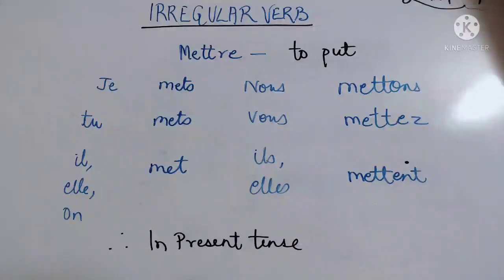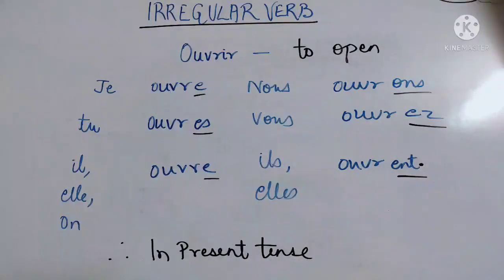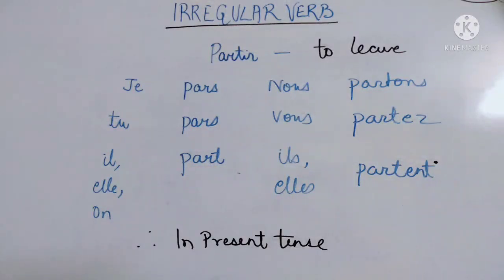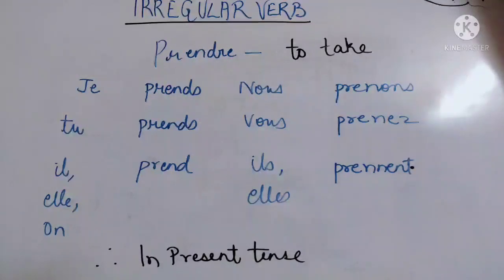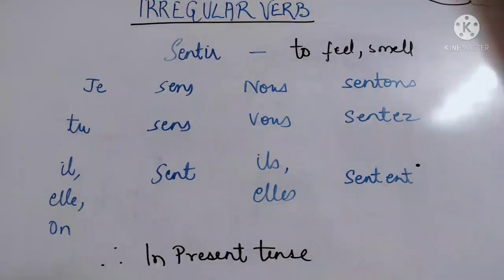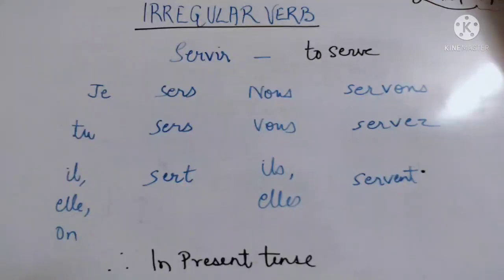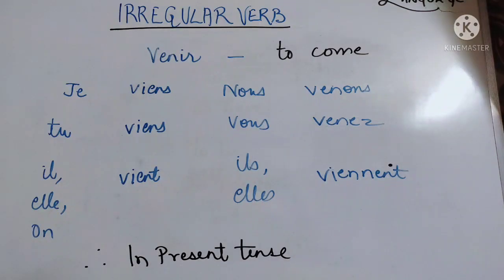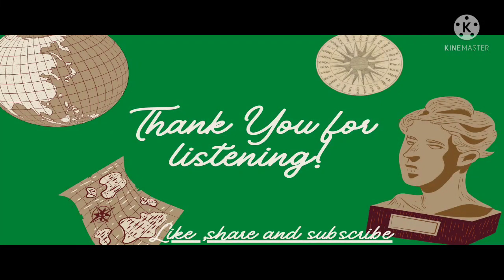Irregular verb part 2! learn French verbs.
This video is a complete guide on french you. the difference between English you and french you. what is the logic behind the french you . conditions to fulfill french you, categories not to mention. there are 5 types of French you's.

click now

a complete guide on french Prepositions. de in detail with many more.In this session,we will learn how to conjugate aller (to go) in the present tense! And how aller goes with the prepositions- to/at. there are different categories for prepositions usage.
how to use ne pas in passe compose?
what happens to the articles in a negative sentence.
definite articles remain same and there are some changes in indefinite and partitive articles।. along with this there is no change for etre verb .
12 most common negative phrases in French while using pas which means not.
learn la négation - learn how to make a sentence negative in french .  simple negation in present tense. ne + verbe + pas.
the general rule to make it negative-In english  there is only one definite article but in French there are four. le , la, l' and Les. All of them have divided according to the usage like masculine or feminine , singular or plural nouns.
watch now!
French flavored vocabulary is topic where you can find most common phrases in daily life. so what you are waiting for - watch the video now.This video comprises of all possible accents , symbol and special characters in French. This is the part 3 video of Les voyelles series which completes the pronunciation of alphabets of French in all the possible cases.
accent aigu or acute
accent grave
accent circonflexe
accent trema
cedilla
with the beauty of example this video clears all sort of doubts among French learners.

Learning language brought a series of video to understand full french  alphabets pronunciation. This series consist of vowels , consonants , hard and soft vowels , nasal vowels, french accents , diphthongs , pronounce combined vowels in French with examples.

a new language makes new connection !